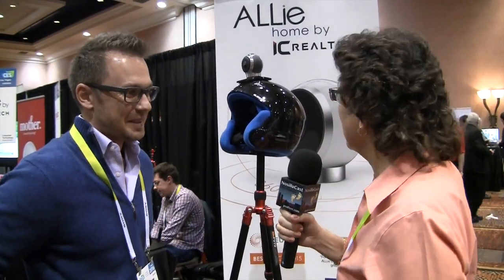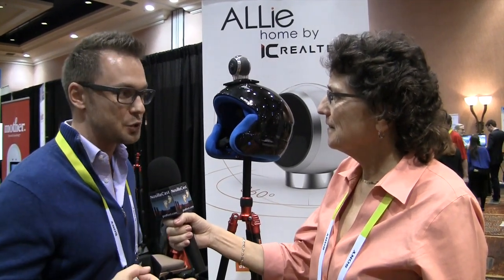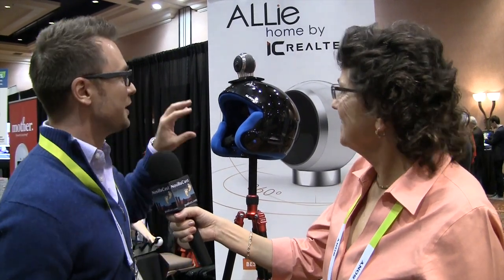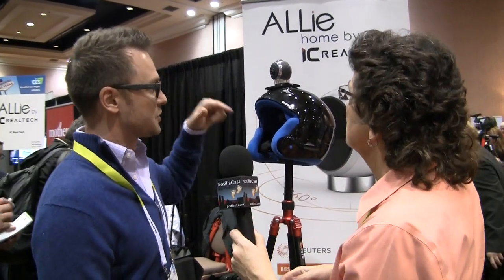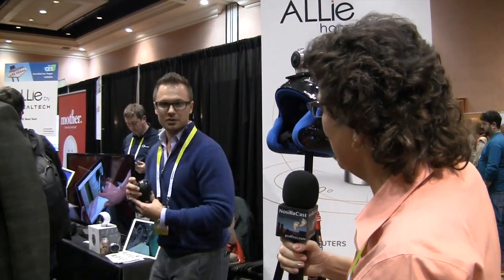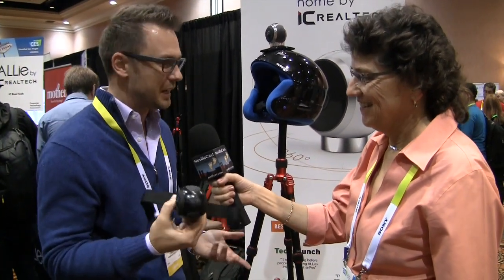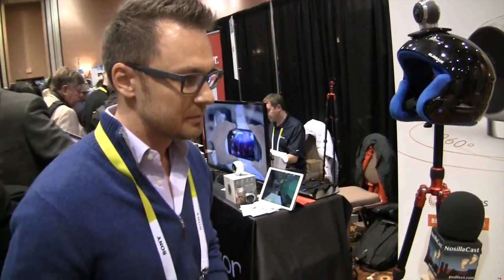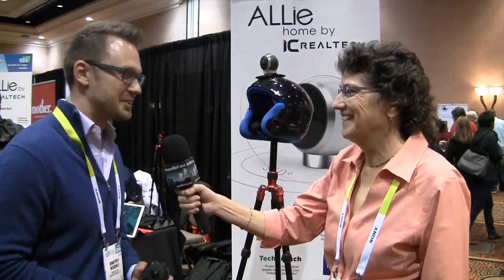CES 2016: ALLie Full Spherical Camera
Allison interviews Dmitry Kozko from IC Real Tech about their new ALLie full spherical camera.  The ALLie camera has no blind spots and can stream live to VR headsets.  ALLie cameras come in a home version available now and a portable version (ALLie Go) available in mid 2016.  The setting is the CES Unveiled show floor in the Mandalay Bay Hotel.